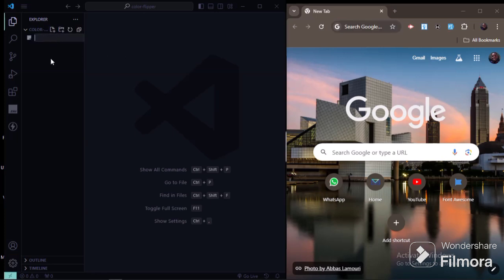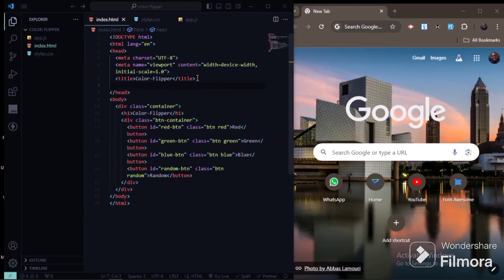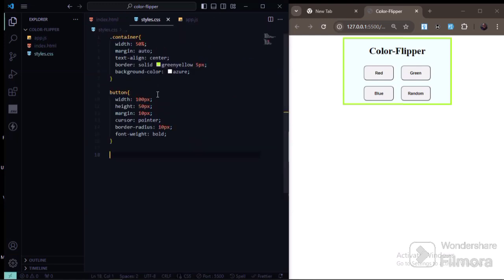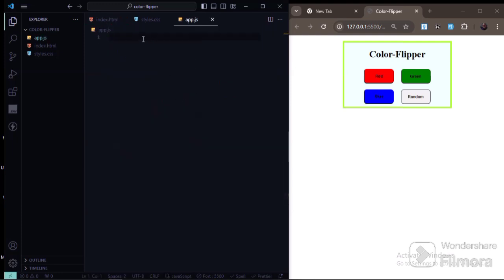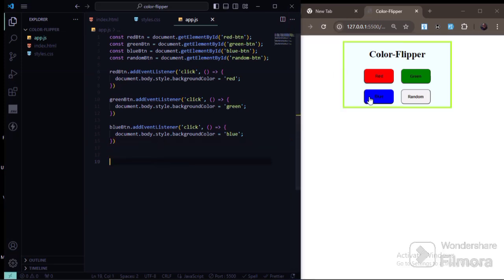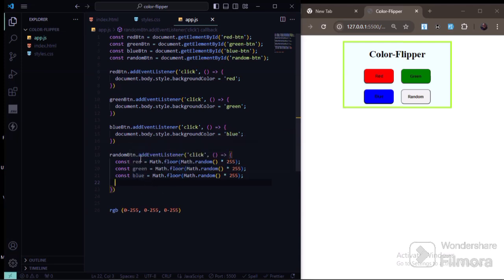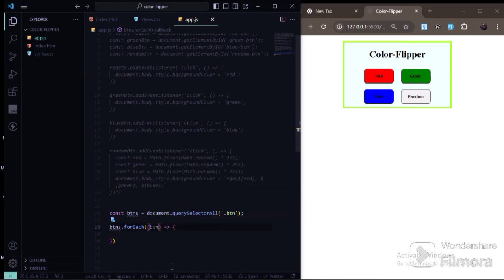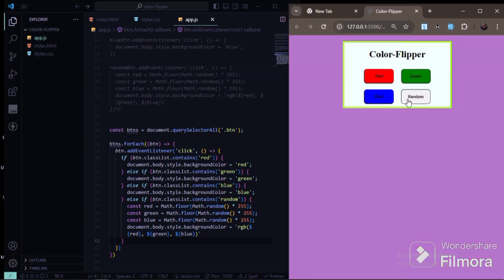Build a Color Flipper App with RGB Color Selector! 🎨 | Step-by-Step Tutorial for Developers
Welcome to my latest tutorial where I show you how to build a fun and interactive Color Flipper App using an RGB color selector! This project is a fantastic way to level up your JavaScript, HTML, and CSS skills while creating something visually engaging and practical.

🌟 In This Video, You’ll Learn:

How to use RGB color values to create custom color selections
The logic behind random color generation in JavaScript
Building an intuitive and clean user interface
Useful tips for styling with CSS and making your app responsive

🔧 Tools & Technologies:

HTML5
CSS3
JavaScript (ES6+)
🚀 Whether you're just starting out in web development or looking for a cool project to add to your portfolio, this tutorial is perfect for you. I break everything down step-by-step, so you can follow along and build your own app from scratch!

📌 Time Stamps: 0:00 – Intro 1:30 – Project Overview 3:45 – Setting Up HTML & CSS 7:30 – JavaScript: Building the RGB Color Selector Logic 12:50 – Final Styling & Wrap-up

💬 Have Questions? Drop them in the comments section below, and I'll be happy to help!

🔗 Share Your Project: I’d love to see what you build! Post your version on social media with ColorFlipperApp, and tag me so I can check it out.